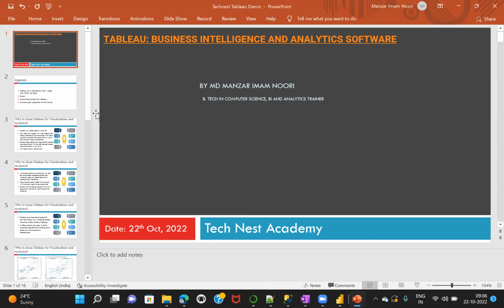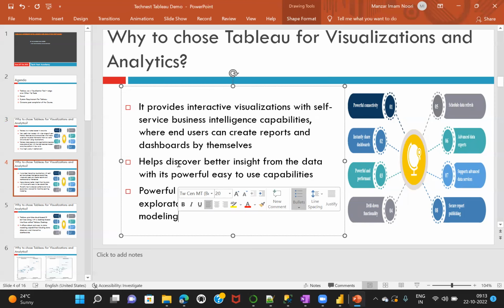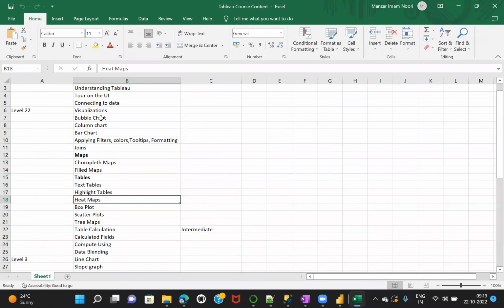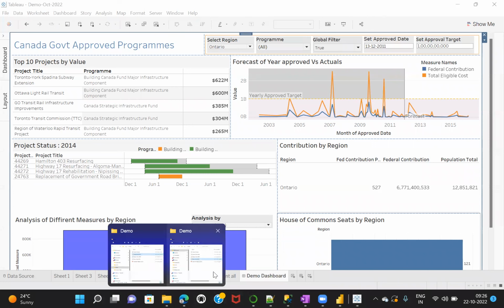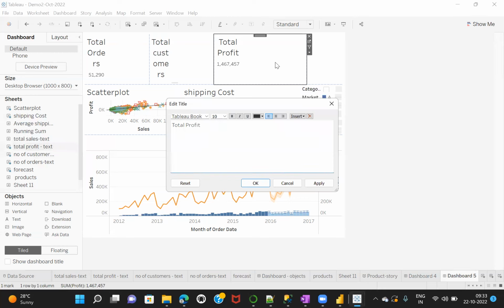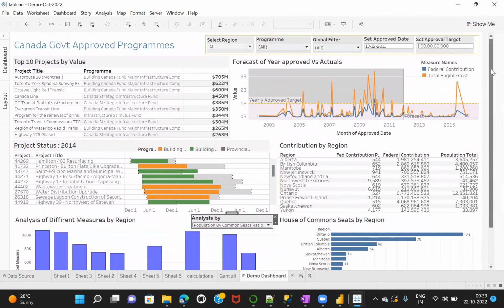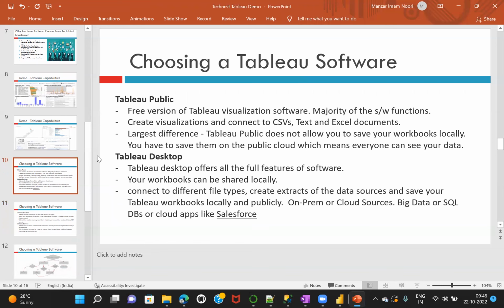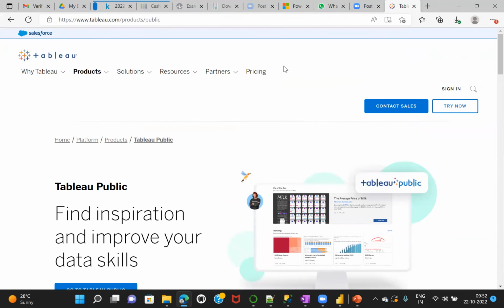Tableau Demo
Topics Covered Today: